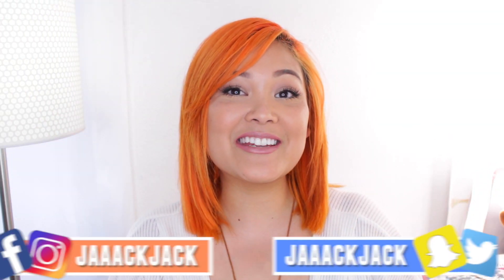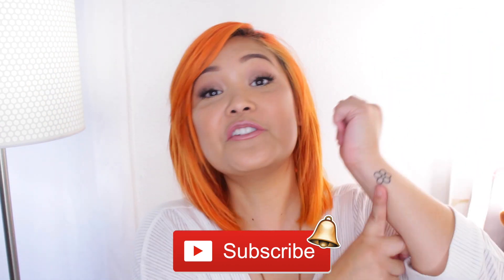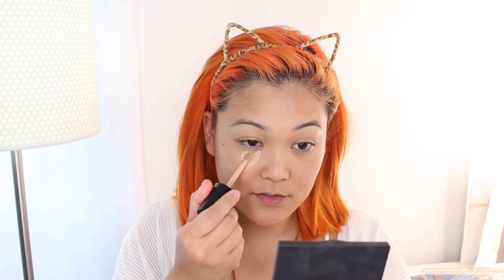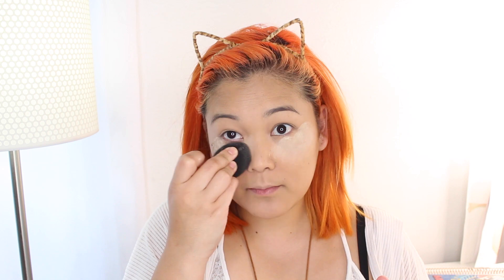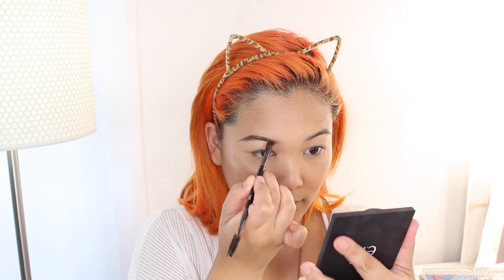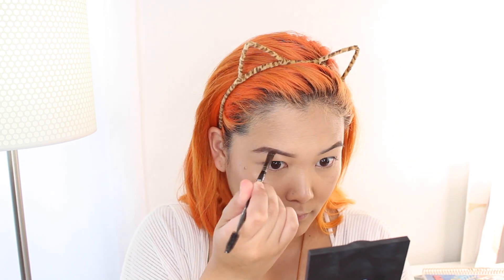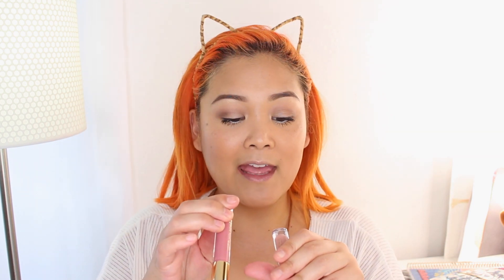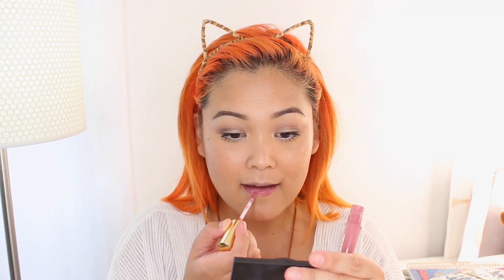Back To School Yearbook Photo Makeup + Tips for Looking Your Best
Smashbox Photo Finish Primerizer
Too Faced Peach Perfect Comfort Matte Foundation
Elf Glitter Blending Sponge
Too Faced Born This Way Multi Use Sculpting Concealer
Too Faced Born This Way Setting Powder
Wet N’ Wild ColorIcon Bronzer in Bronze Dynasty
Elf Cosmetics Blush Palette
J. Cats Aura Glow Liquid Highlights
Mellow Cosmetics Brow Powder Duo
The Balm Nude Dude Volume 2 Eyeshadow Palette
Collab Makeup Eye Pencil in Slay
Collab Makeup Eye Pencil in Vixen
Eyelash Curler
Flower Beauty Lash Warrior Mascara
Ardell Wispies False Lashes
Urban Decay All Nighter Long Lasting Makeup Setting Spray
Mellow Cosmetics Matte Liquid Lip Paint